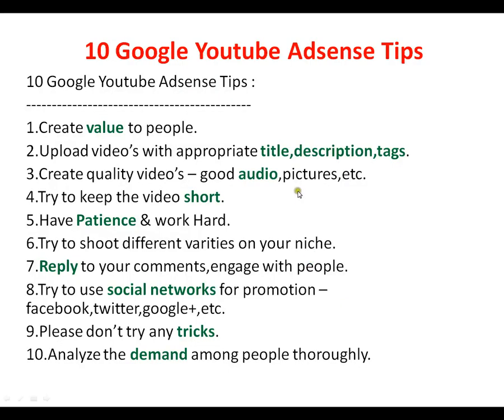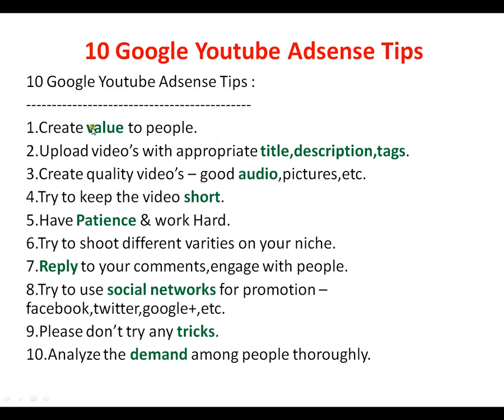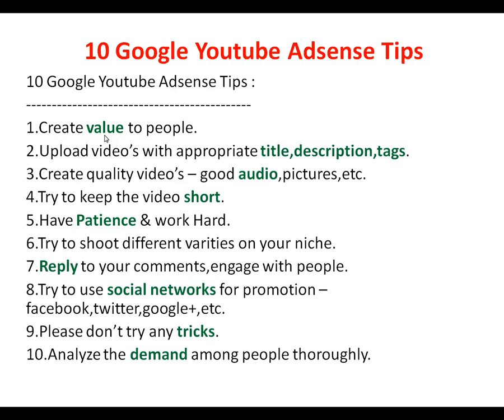TEN GOOGLE YOUTUBE ADSENSE TIPS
to get notifications. TEN GOOGLE YOUTUBE ADSENSE TIPS